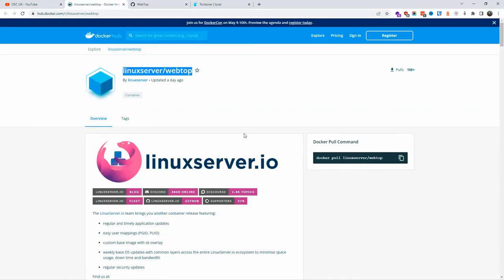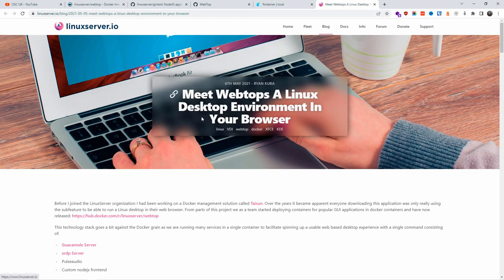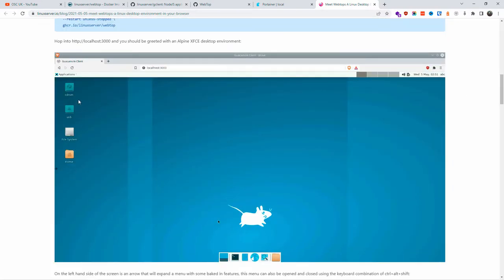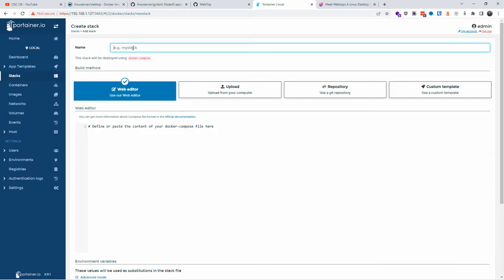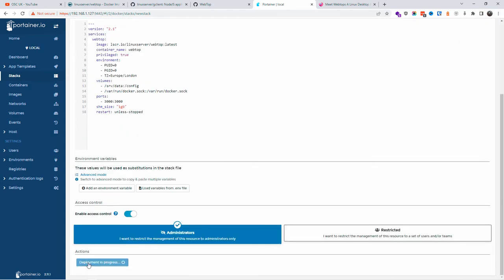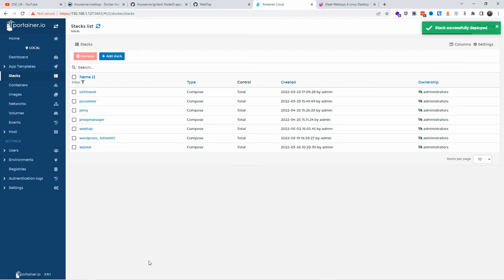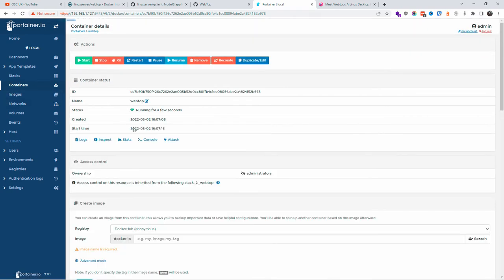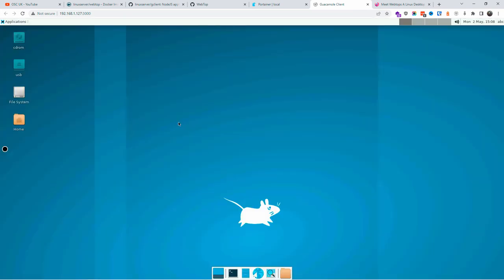WebTop installation on Docker using Portainer | Linux Desktop Environment In Your Browser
Before I joined the LinuxServer organization I had been working on a Docker management solution called Taisun. Over the years it became apparent everyone downloading this application was only really using the subfeature to be able to run a Linux desktop in their web browser.

Links